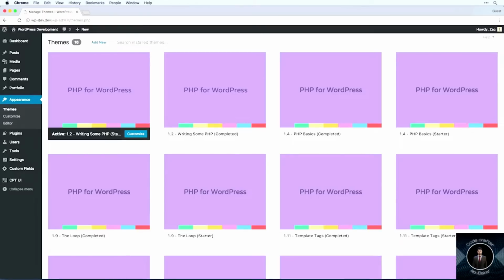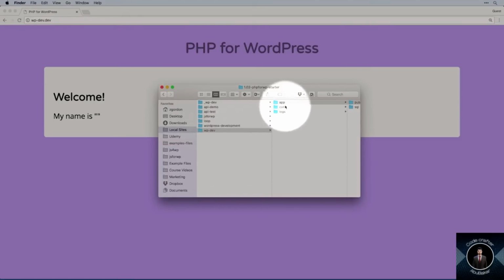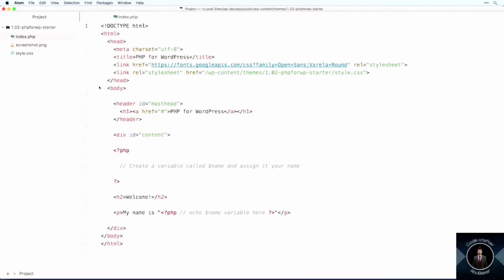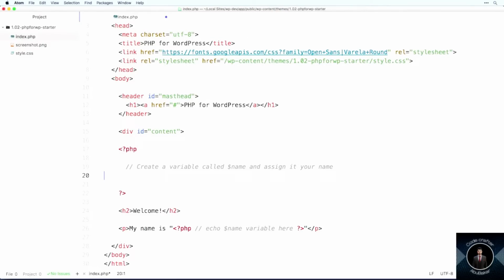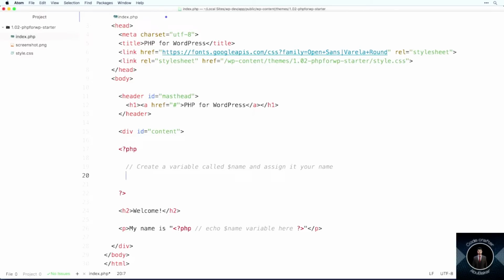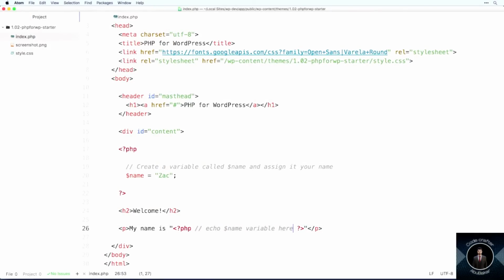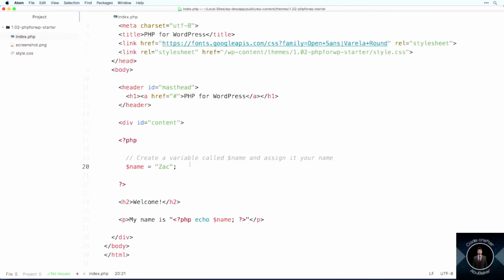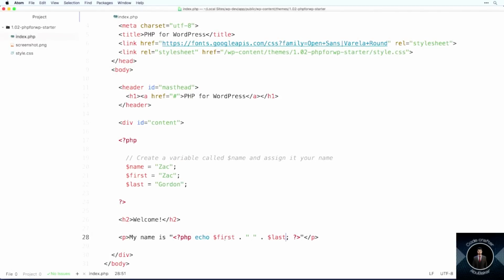Building Themes and Plugins: Writing Some Basic PHP Lecture #11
Are you new to PHP and want to start your journey into web development? This beginner-friendly tutorial is perfect for you! In this video, we'll cover the basics of PHP programming, from understanding PHP syntax to working with variables, data types, operators, and control structures.

PHP is a widely-used scripting language that allows you to create dynamic and interactive websites. In this tutorial, we'll take you through the fundamentals of PHP step-by-step, providing clear explanations and practical examples. You'll learn how to write PHP code, understand basic programming concepts, and gain the skills needed to build simple PHP applications.

We'll cover essential topics such as data types and variables, conditional statements, loops, and functions. You'll also learn how to work with forms to collect user input, and how to handle data securely. We'll provide hands-on examples and practical exercises to reinforce your learning and help you gain confidence in your PHP coding abilities.

This tutorial is perfect for beginners with little or no prior programming experience. Whether you're a student, hobbyist, or aspiring web developer, learning PHP is a crucial step towards building dynamic websites and web applications. Join us on this exciting journey and start your PHP programming adventure now.